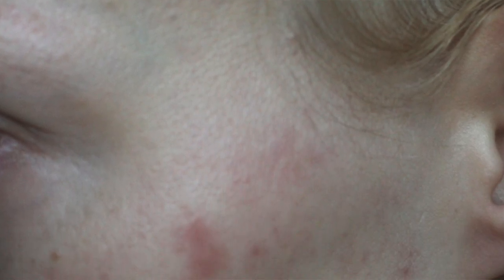V-Beam Pulsed Dye Laser Review To Get Rid of Skin Redness Rosacea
This video is about VBeam IPL Pulsed Dye Laser Review to Get Rid of Skin Redness